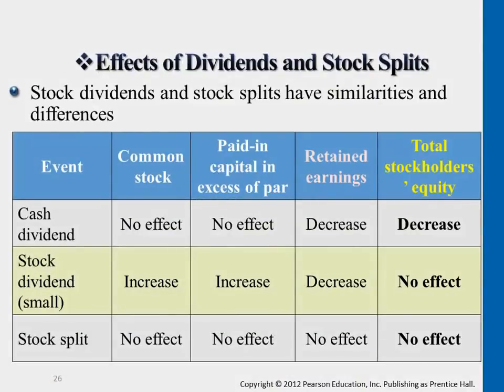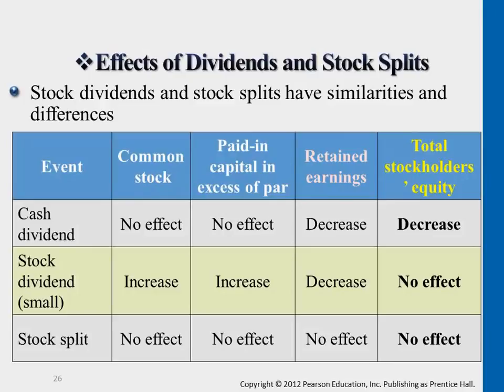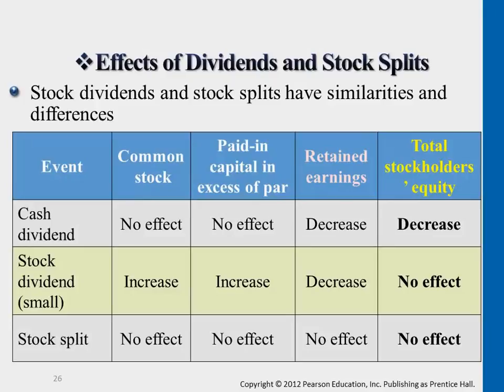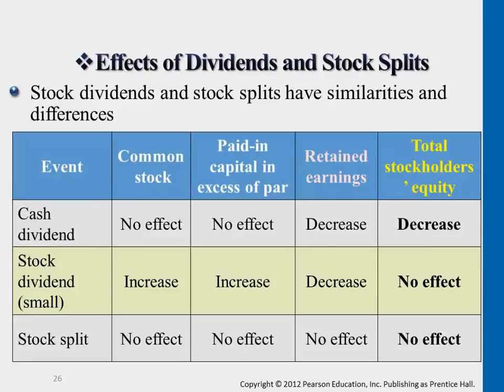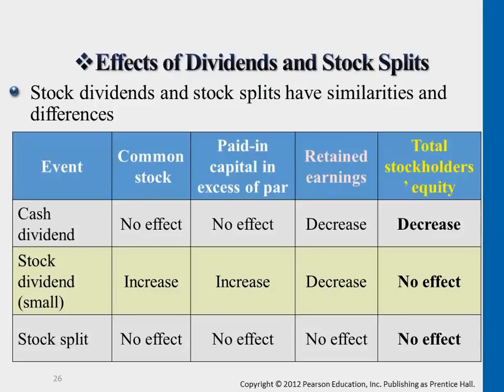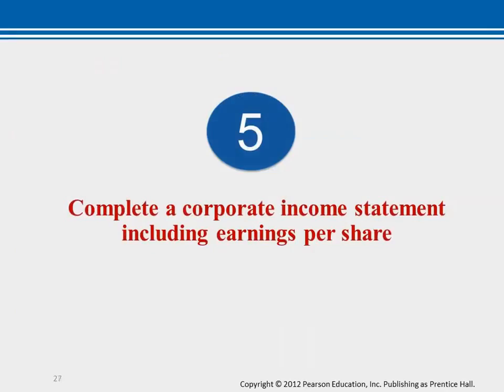Effects of Dividends & Stock Splits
Earrings per share EPS
Profosser Victoria Chiu

0:01 Effects of Dividends and Stock Splits